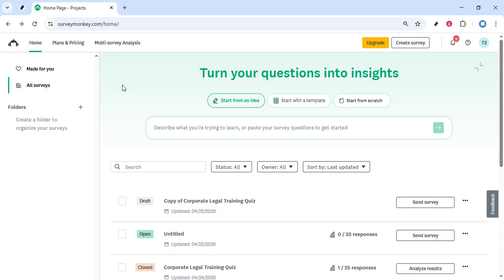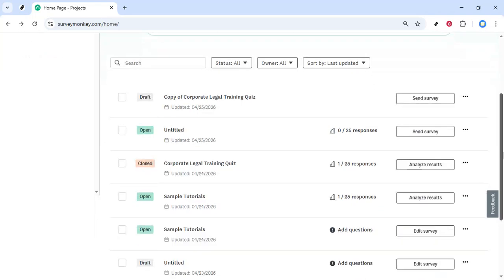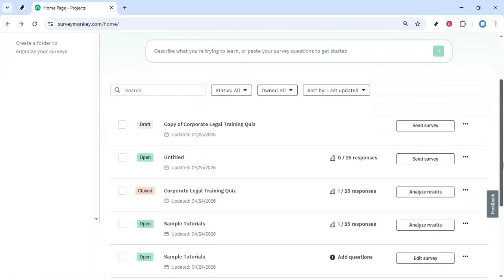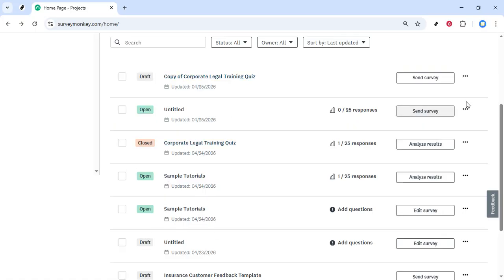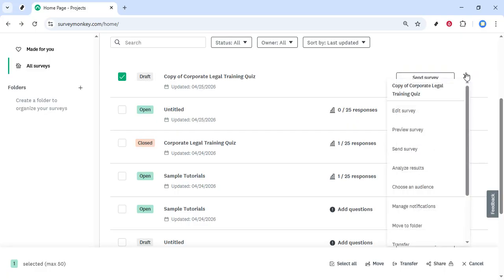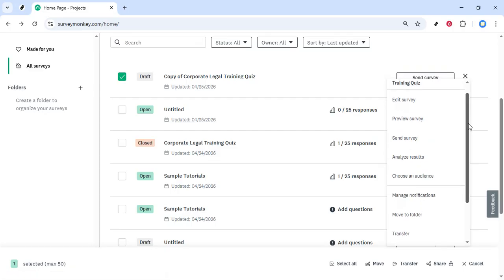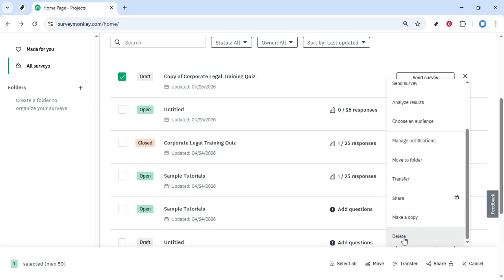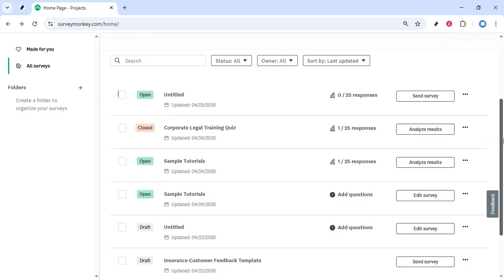How To Delete Your Survey In Surveymonkey (Full Guide)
In this comprehensive software tutorial, we guide you through the steps needed to delete your survey in SurveyMonkey. If you've decided to remove a survey for any reason, this video covers everything you need to know to do it correctly and efficiently.

By watching this video, you'll learn the precise method to remove your surveys without any hassle. Follow along to ensure you understand the process clearly and handle your SurveyMonkey account with confidence. Watch till the end to gain a complete understanding of this essential function.